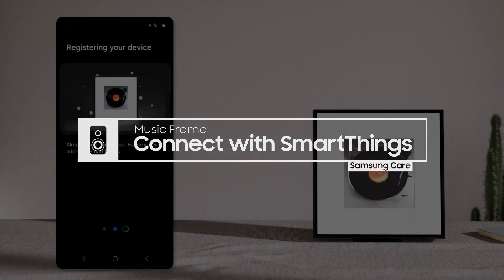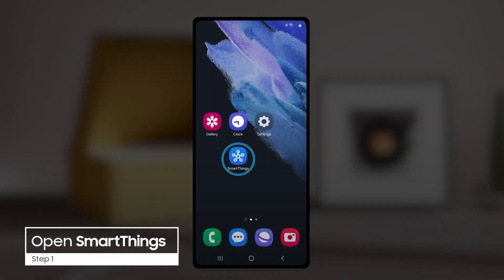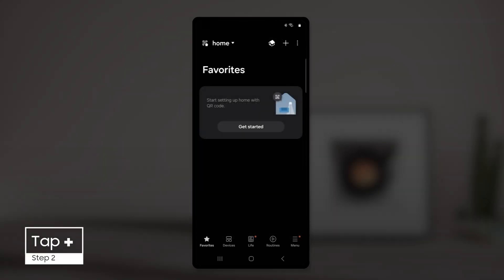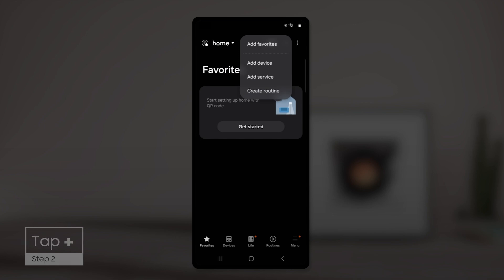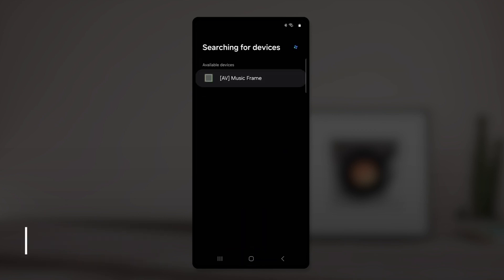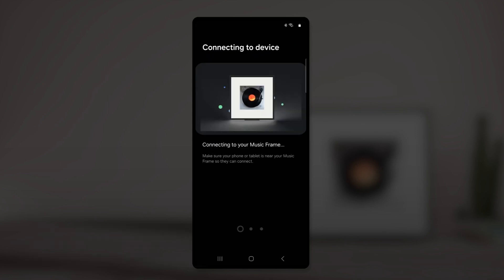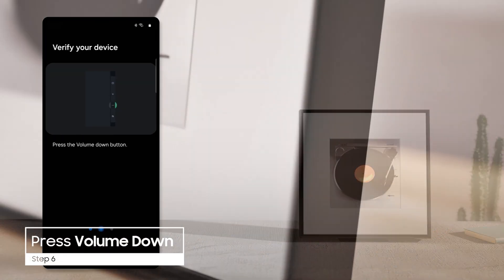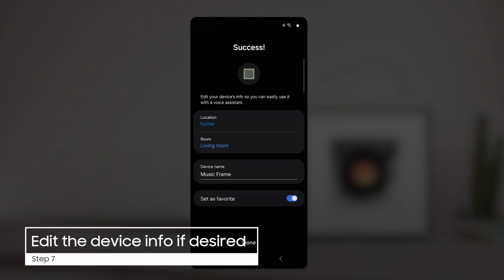Samsung Music Frame speaker: Connect with SmartThings | Samsung US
Easily integrate your Samsung Music Frame into your home ecosystem with SmartThings! Launch the SmartThings app, and either log into an existing account or create a new one from the screen. Add your Music Frame by tapping the plus icon at the top of the screen, and then tap Add device. Tap Scan nearby to let the app search for your Music Frame. Once it appears, select it.  Verify the device, and then press the volume down button on the Music Frame to finish registration. You can now assign your Music Frame to a location or room, and change its name so it’s easier to interact with other Samsung smart products. If multiple Music Frames are registered with your app, use Group Play to play uninterrupted music throughout your space. From a Music Frame’s detail page, tap "Create Group," then toggle the switch for Group Play to see the available speakers. Enable the second Music Frame, add it to the group, and then tap Apply. You’re all set!